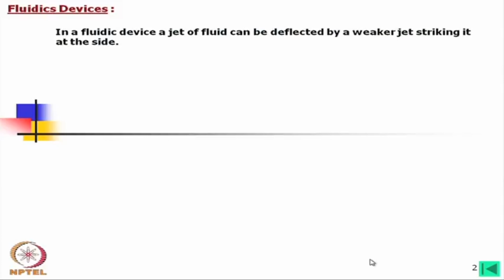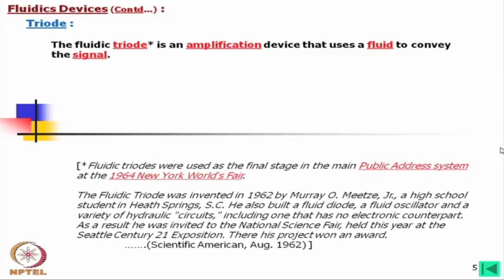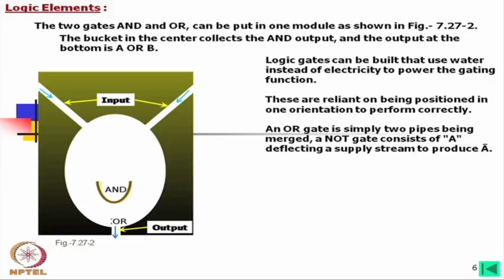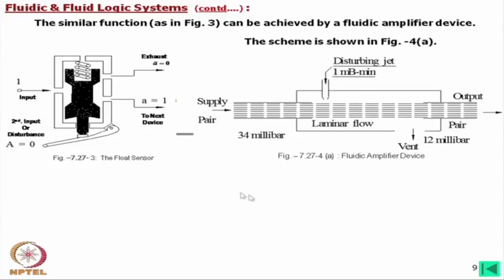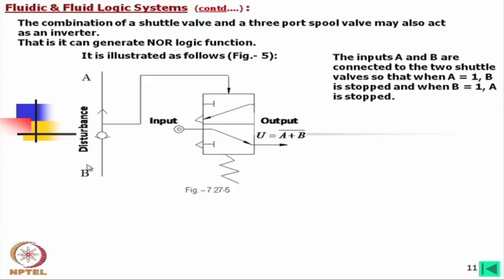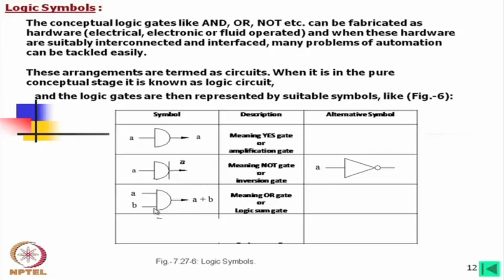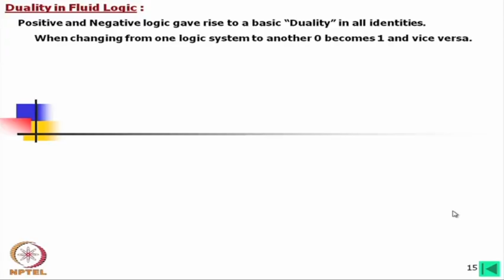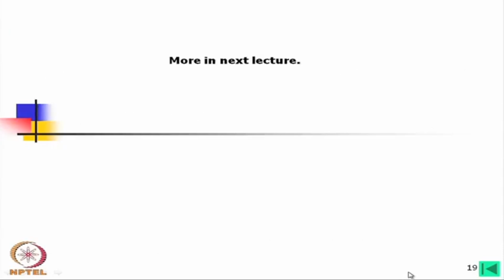Lec26: Introduction to Fluid Logic